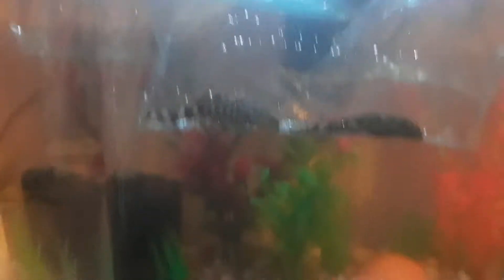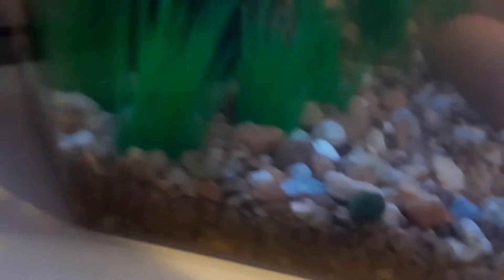A UPDATE OF MY FISH TANKS